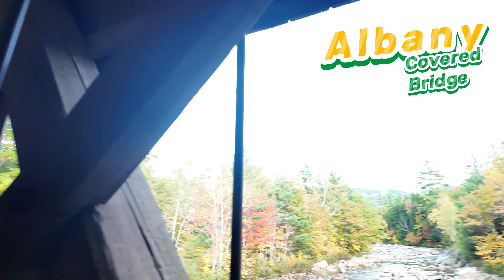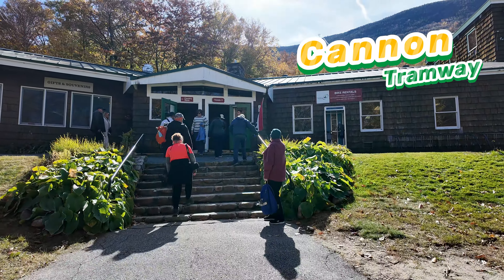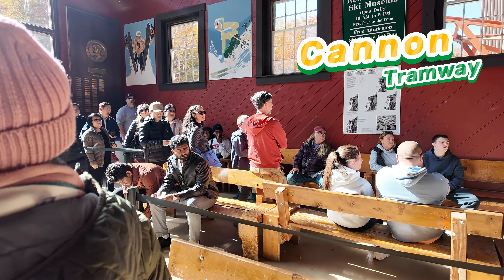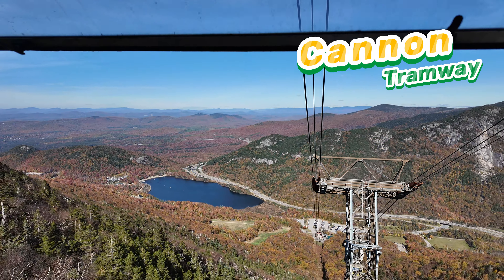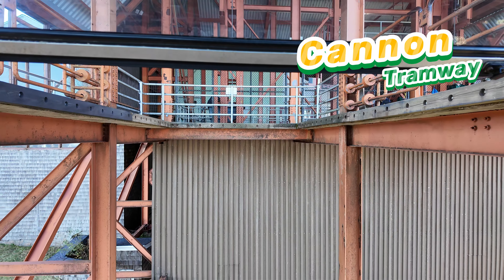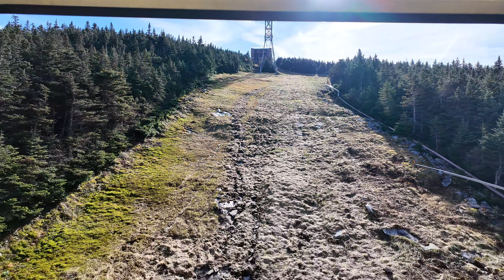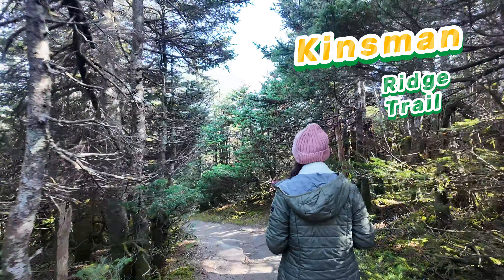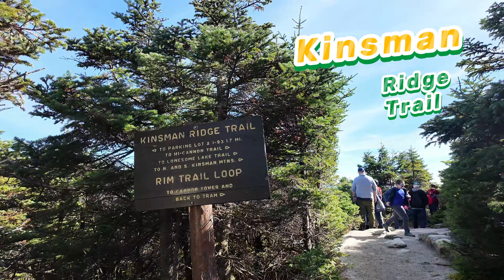Amazing Fall Foliage in New Hampshire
Experience the breathtaking fall foliage of New Hampshire, where vibrant colors transform the landscape into a stunning masterpiece. Drive along the scenic kancamagus highway, renowned for its panoramic views and picturesque overlooks. Don’t miss the charming albany covered bridge, a perfect spot for capturing the beauty of autumn. For a unique perspective, take a ride on the cannon mountain aerial tramway, where you’ll enjoy sweeping views of the colorful foliage from above. Whether hiking, photographing, or simply soaking in the sights, New Hampshire in the fall is an unforgettable adventure!

Timecodes:
0:00 Intro
0:21 Kankamagus Highway
1:38 Albany Covered Bridge
2:22 Cannon Tramway
5:34 Kinsman Ridge Trail
7:01 Traveller Experience